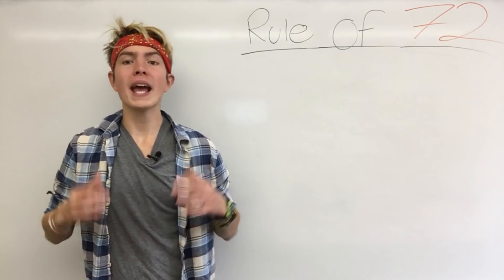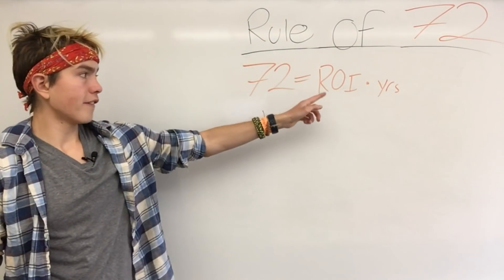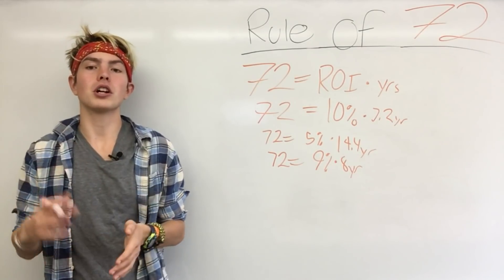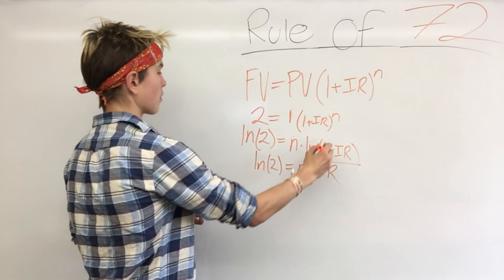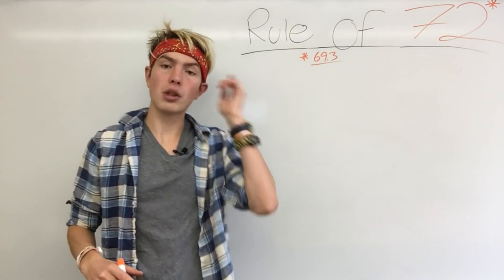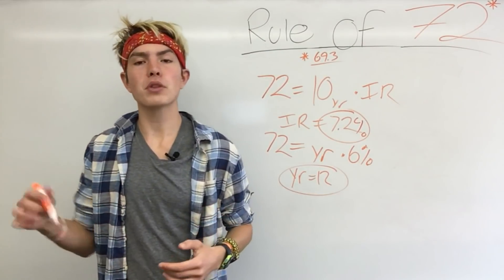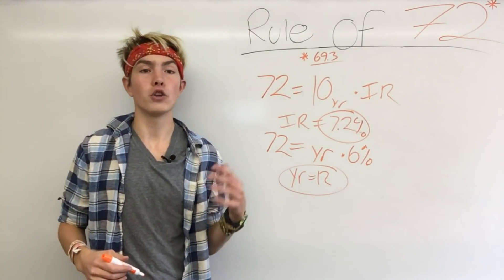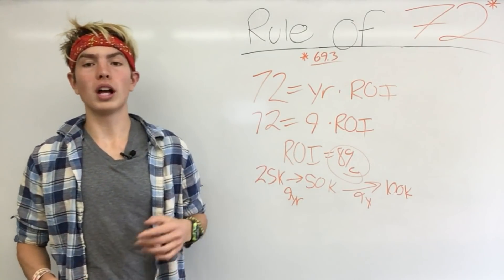The Rule Of 72 🤑 How To Double Your Money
Add me on Instagram: AppleCriderOfficial

Podblade Podcasting Academy:
Learn EXACTLY how to start and grow your own podcast in order to create significant passive income streams while building high-value connections and growing your personal brand $30 OFF WITH CODE 30OFF

The RULE OF 72 is the simple math behind how to double your money fast. With the rule of 72, you can use compound interest to double your money as fast as you want. This rule is simple, easy to understand, and will allow you to easily find investments that will double your money.